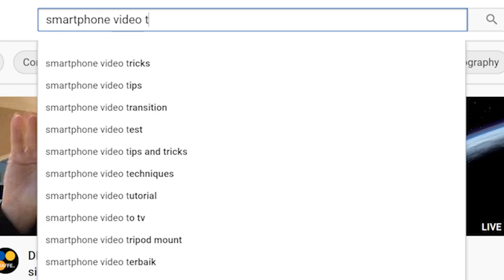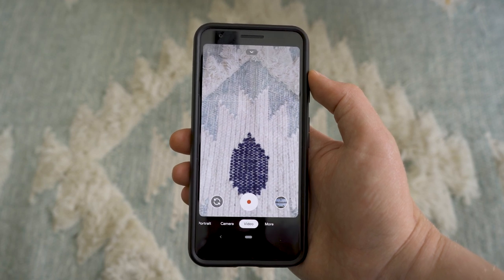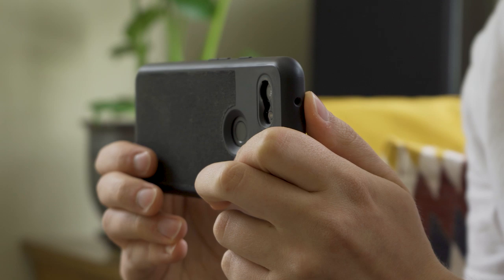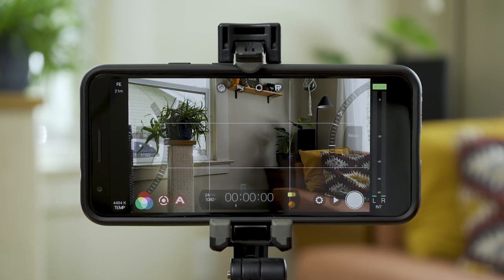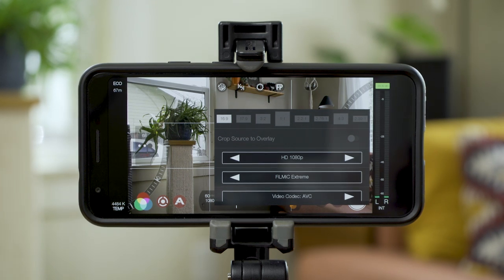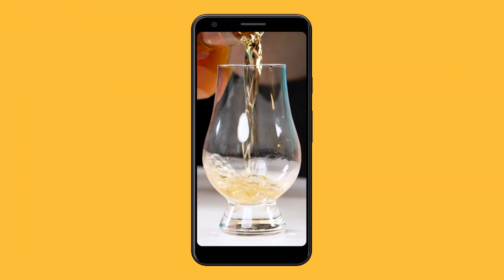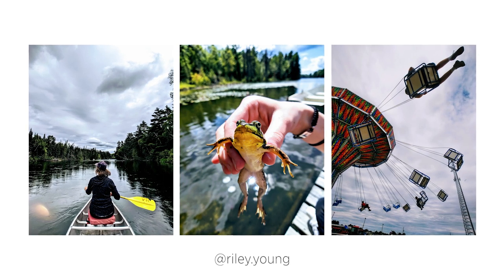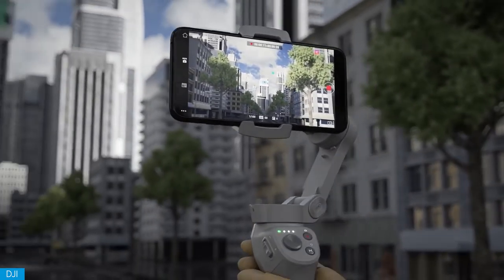Smartphone Video Tips: How To Make Better Videos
Looking for video tips? Everyone can shoot smartphone video, but it takes a few tips and some practice to make better videos. We have gathered up the best smartphone video tips for you in this video.

To get a cinematic look from your phone it helps to use a smartphone rig, tripod adapter or lens attachments. Also try some of the best camera apps instead of your smartphone's camera app. This is how to make better video with your smartphone.

Google Pixel 3a
Moment Tele 58mm Lens
Moment Wide 18mm Lens
Moment Anamorphic Lens
DJI Osmo Mobile 3 Gimbal
Joby Gorillapod Compact Tripod